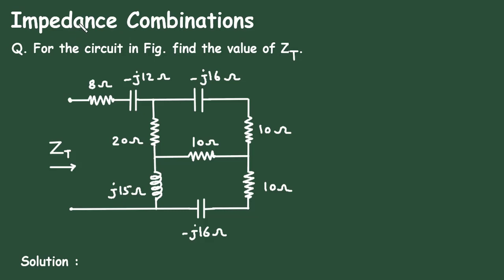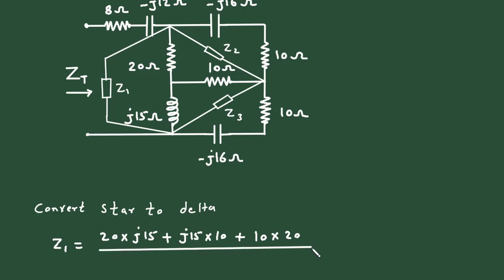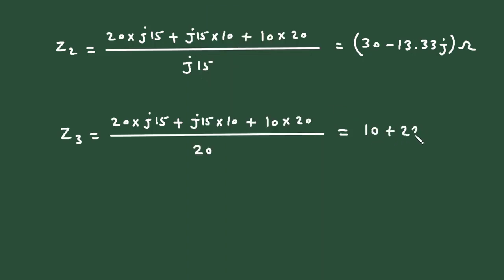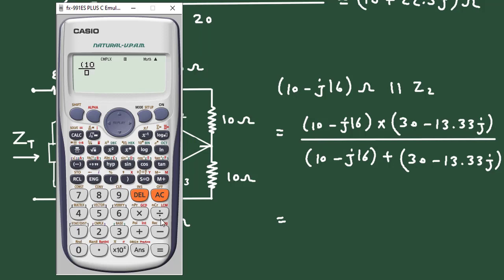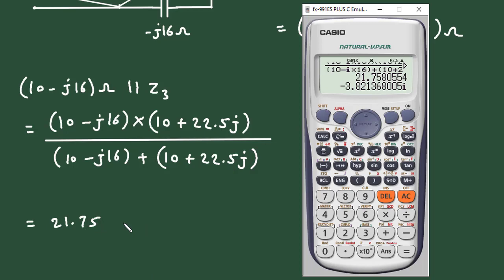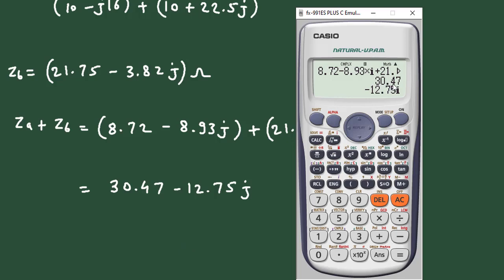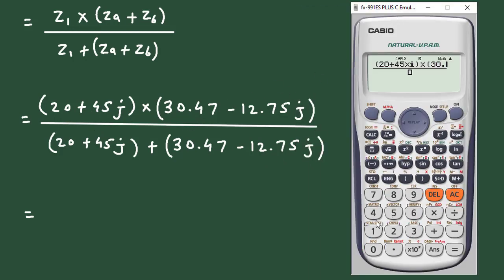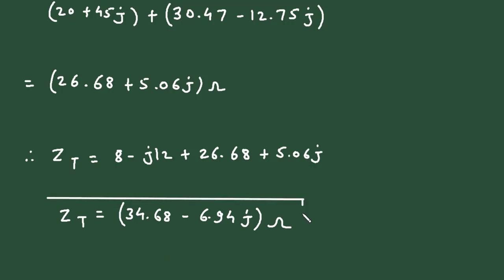Impedance Combinations with star connection to delta conversion in phasor domain Example Solved